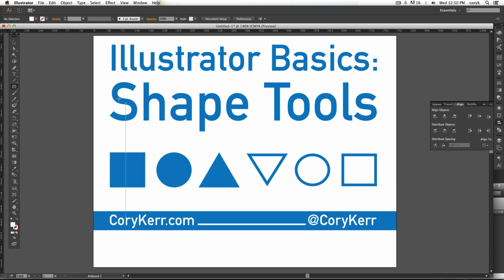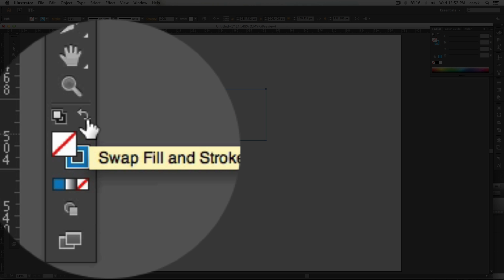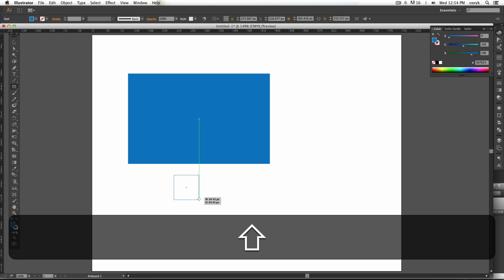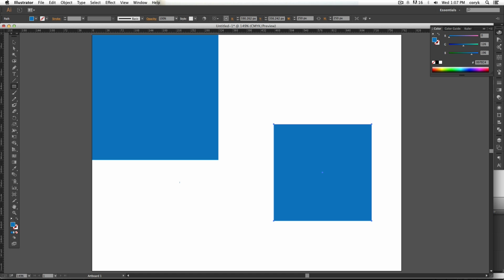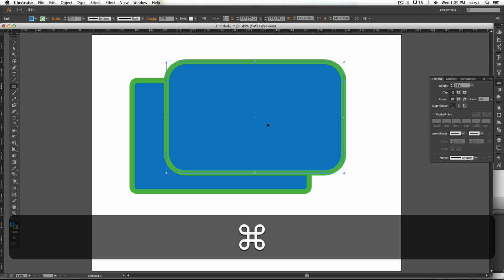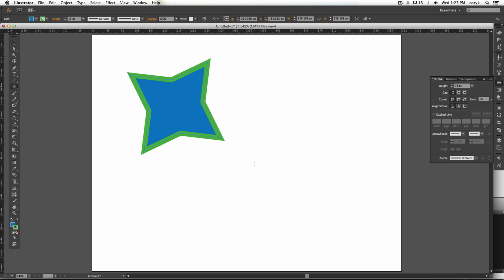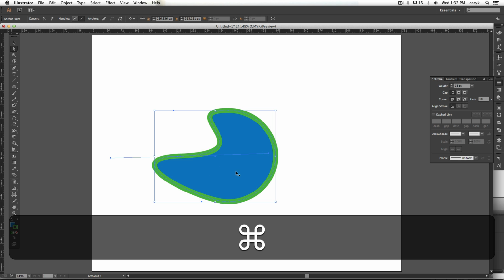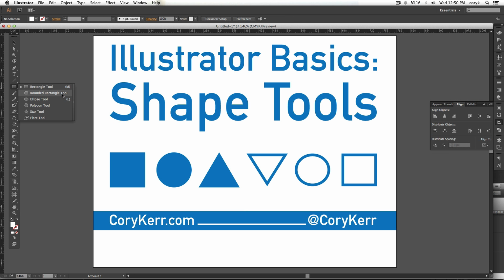Illustrator Basics: Shape Tools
How to make a square, rectangle, circle, oval, star and polygons